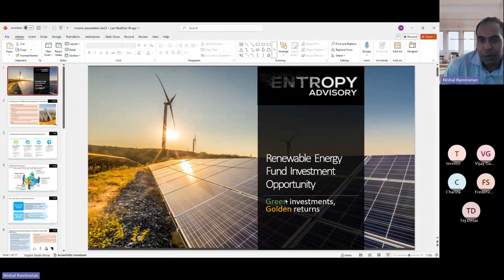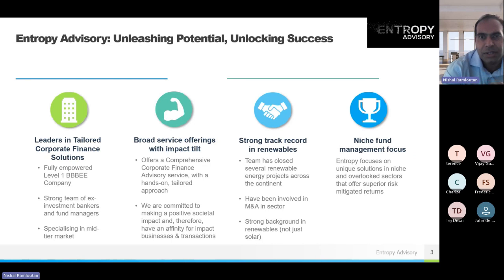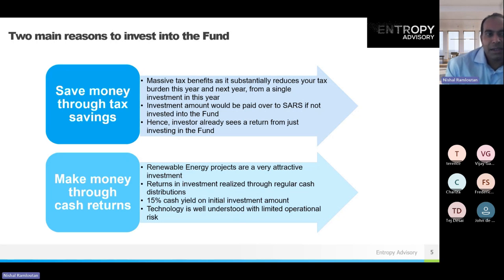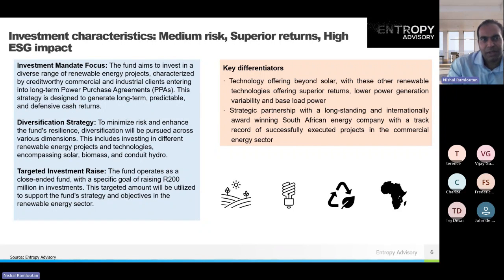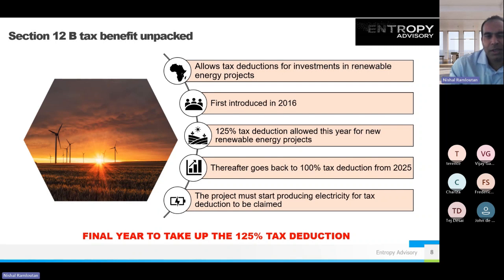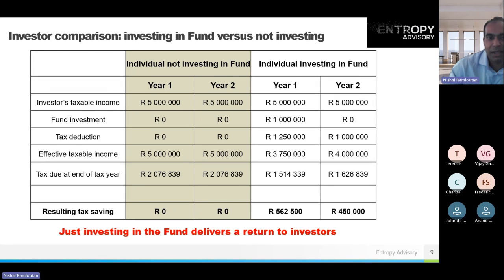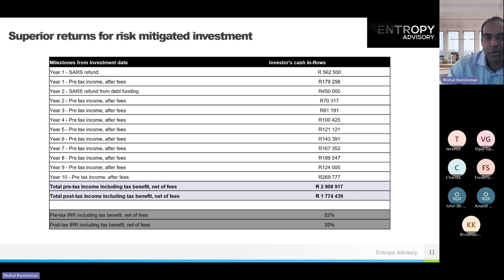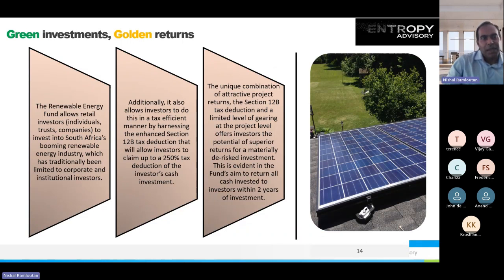Entropy Energy Fund Webinar Jan25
Discover how you can leverage South Africa’s Renewable Energy Fund to transform your investment strategy and let SARS fund your renewable energy investment. This fund offers more than just financial returns—it’s your gateway to substantial tax savings in the booming renewable energy sector.